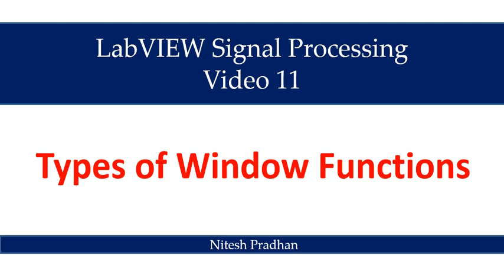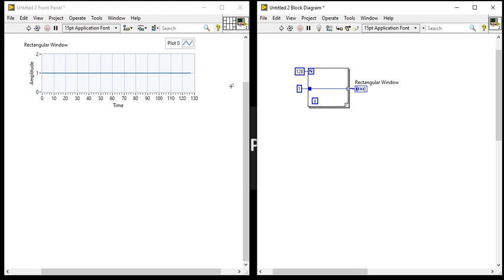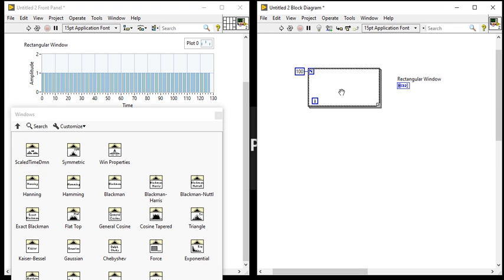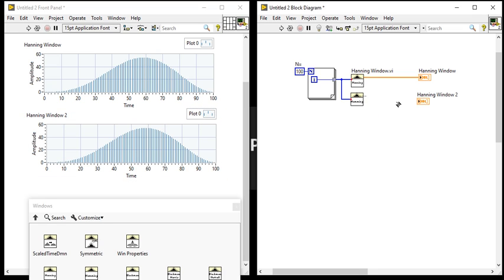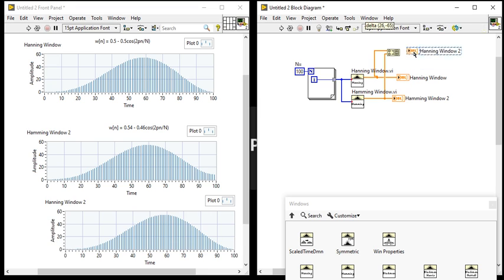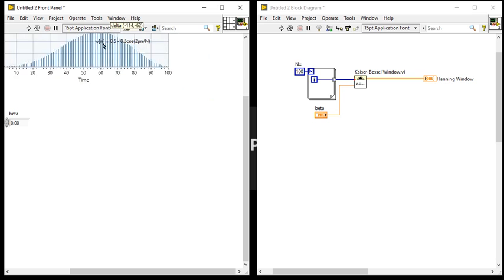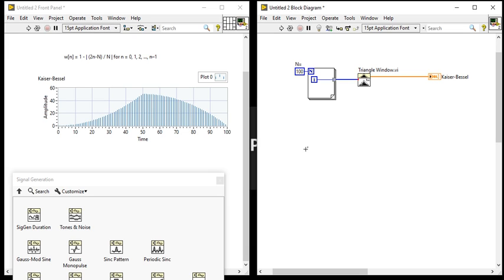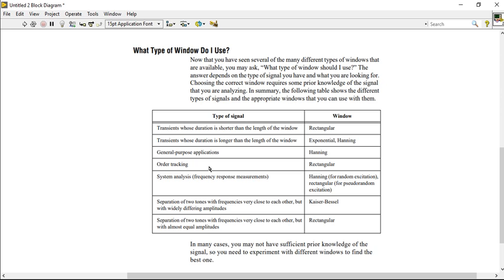Video 11 Types of Window Functions (Signal Processing)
Different Types of Window Functions
Applying a window to (windowing) a signal in the time domain is
equivalent to multiplying the signal by the window function. Because
multiplication in the time domain is equivalent to convolution in the
frequency domain, the spectrum of the windowed signal is a convolution of
the spectrum of the original signal with the spectrum of the window. Thus,
windowing changes the shape of the signal in the time domain, as well as
affecting the spectrum that you see.
Many different types of windows are available in the LabVIEW/
BridgeVIEW analysis library. Depending on your application, one may
be more useful than the others. Some of these windows are:
Rectangular
Hanning
Hamming

Windowing Applications
There are several reasons to use windowing. Some of these are:
• To define the duration of the observation.
• Reduction of spectral leakage.
• Separation of a small amplitude signal from a larger amplitude signal
with frequencies very close to each other.

Window Functions